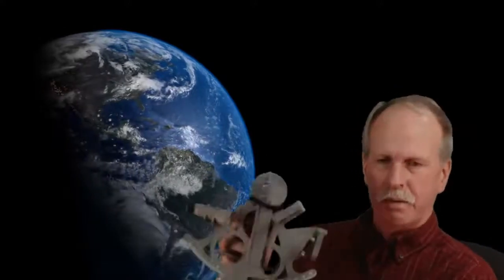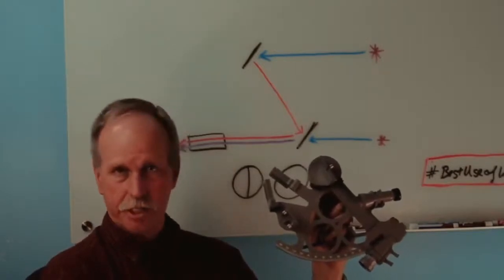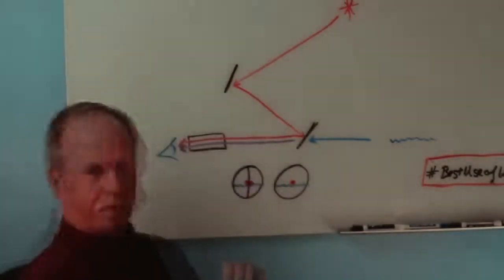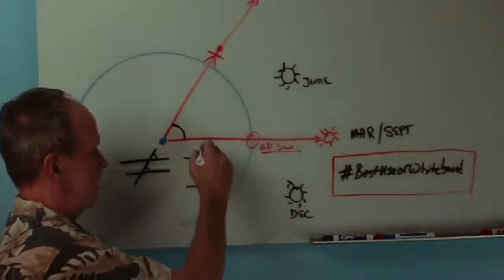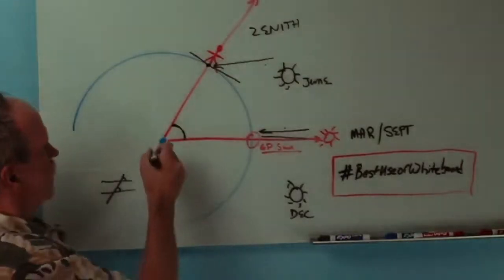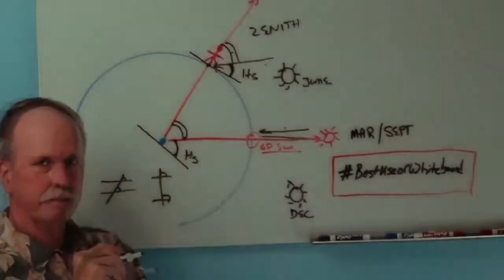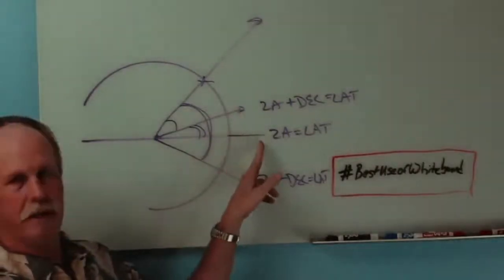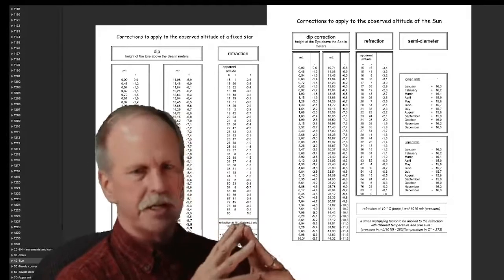The Mathematics of Navigation- The Sextant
Today we look at the mathematics of the Sextant and how we use it to determine our position on earth.  Key words: Globe, Parallel Light, Zenith Angle, Sextant Angle, Horizon.

Bob's Websites
Check them OUT:

Bob